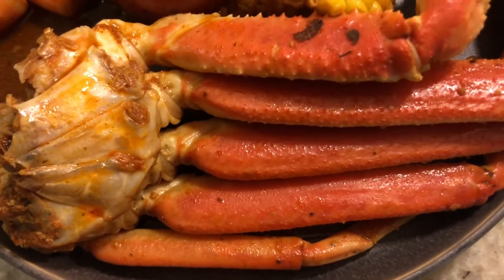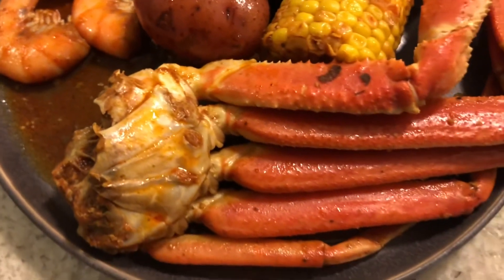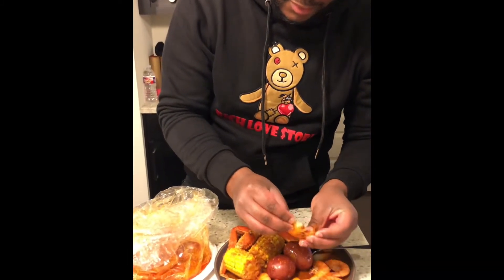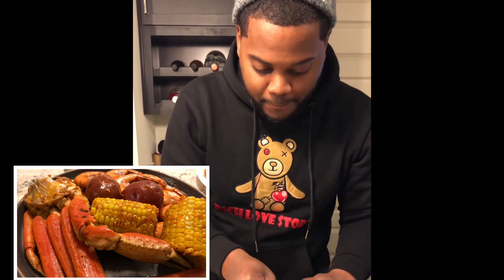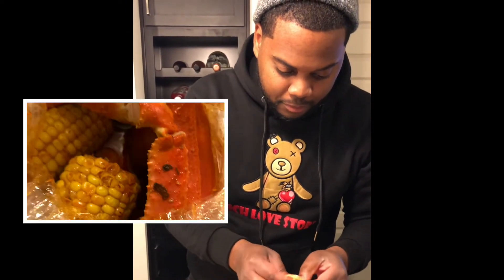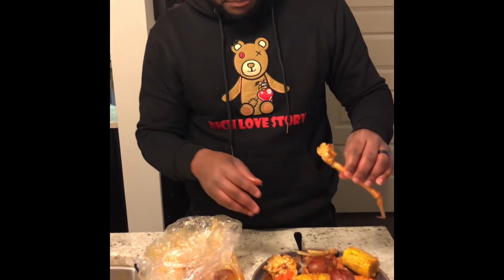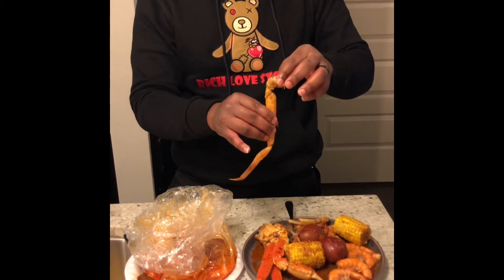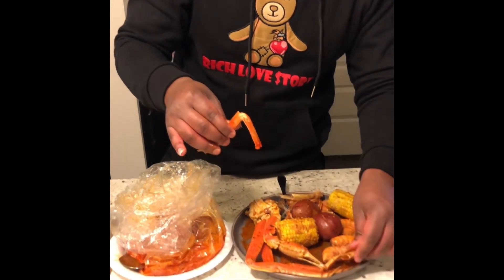Wednesday Enlighten Restaurant To Visit: Cherry’s Seafood and More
Today we stopped by Cherry’s Seafood and More. We ordered the Crab leg bag. This came with Crab Legs, shrimp, seasoned corn, and Potatoes. The meal was delicious and you definitely should support.